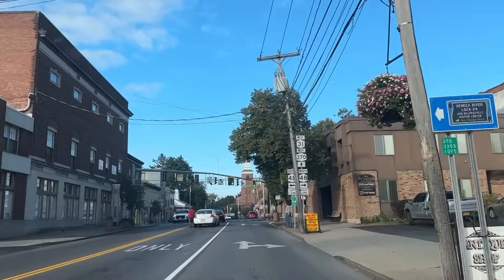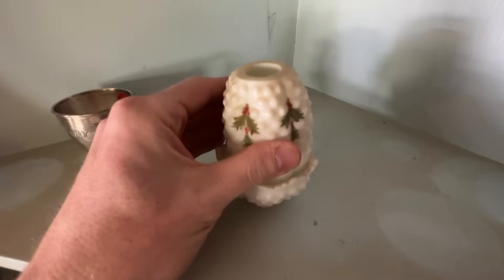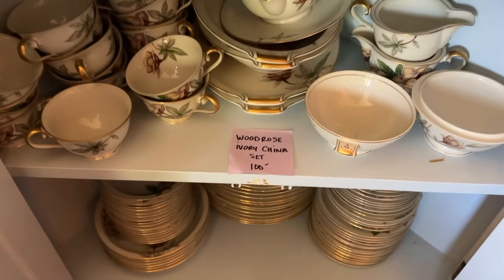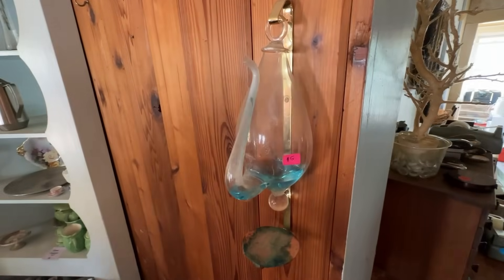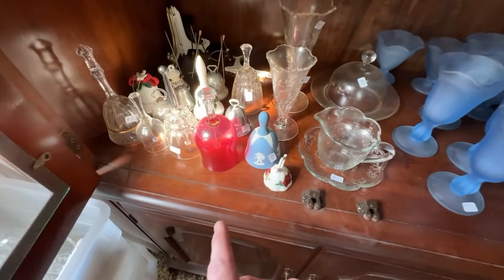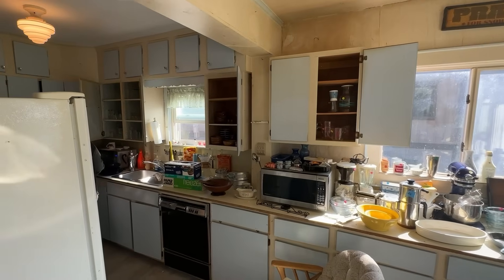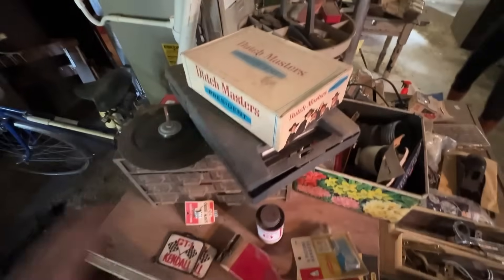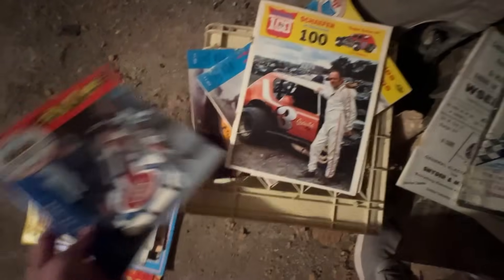RIVERFRONT ESTATE SALE TREASURES, SECRET ROOMS, & MORE!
Come join me to embark on a vintage treasure-hunting adventure nestled in a 1940s red barn-like house overlooking the serene riverfront. From the moment I walked through the door, vintage finds were awaiting to uncovered, including the depths of the musty basement, where secret rooms revealed forgotten treasures!

AIR PILLOWS:

Air Defender Pillows (330 count)

BAGS, SLEEVES, & BOARDS:

BCW 100 Life Magazine Bags and Boards

BCW 100 Golden Age Bags and Boards

BCW 100 Silver Age Bags and Boards

BCW 100 Modern/Current Age Bags and Boards

BCW 100 Magazine Bags and Boards

BCW 100 Treasury Bags

BCW 100 Treasury Boards

BCW 10 Comic Short Boxes

BCW 5 Long Boxes

BCW 100 Postcard Sleeves

BOXES:

13x10x5 Boxes

15x12x4 (25 pack)

For OVERSIZED boxes types the dimensions you need in Amazon.

BOX RESIZER:

Box/Carton Resizer by Komodo

DENTAL KIT:

6-Piece Kit with Scalpels for picking/cleaning

DO NOT BEND STAMPS:

REPLACEMENT RED INK PAD

POLYMAILERS:

100 Metronic 24x24 Poly Mailers

100 iMBAPrice 10x13 Poly Mailers

30 Decoartive Designer Polymailers 10 x 13

POSTER TUBES:
2x24 Tubes

2x36 Tubes

ROLLO WIRELESS Thermal Printer

RUST REMOVER (EVAPO-RUST)

Ultraship 35 lb

TAPE (INVISIBLE)

TAPE (PACKING)

Sure-Max 3" Tape (if Tape King Not Available)

Tape King 3" Rolls x 24

Tape King 2" Rolls x 12

TAPE GUNS:

U-LINE 3 Inch Tape Gun